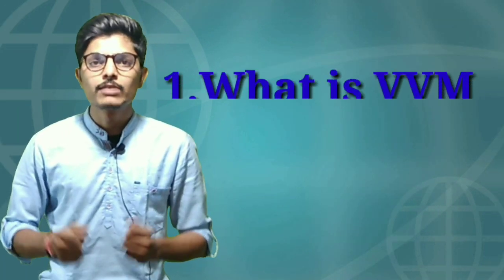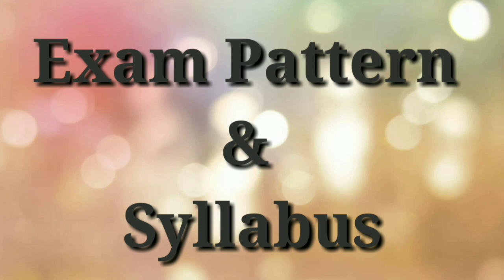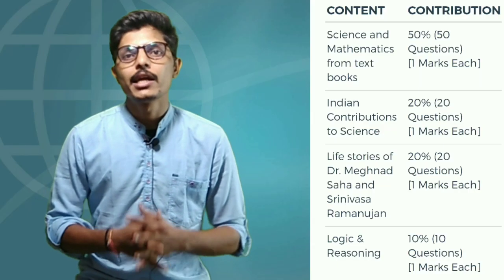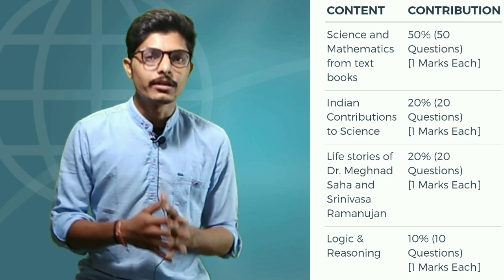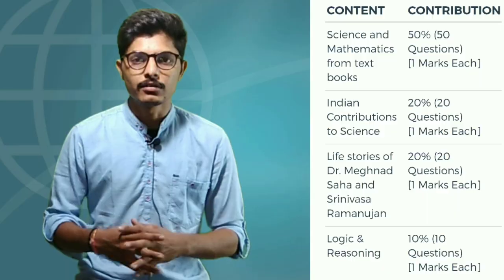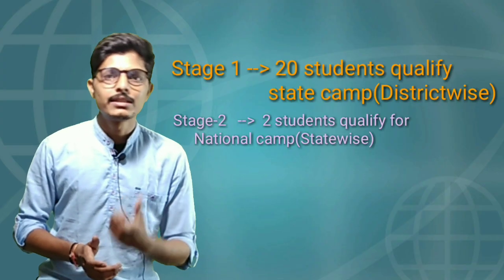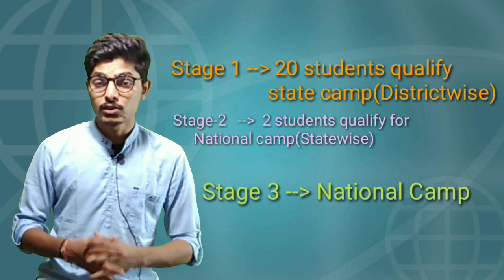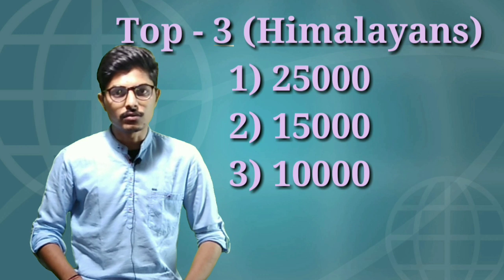Vidhyarthi Vigyan Manthan (VVM) Exam Info | विद्यार्थी विज्ञान मंथन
mathssupport. Vidyarthi Vigyan Manthan (VVM) is a national program for educating and popularizing science among school students of VI to XI standards.